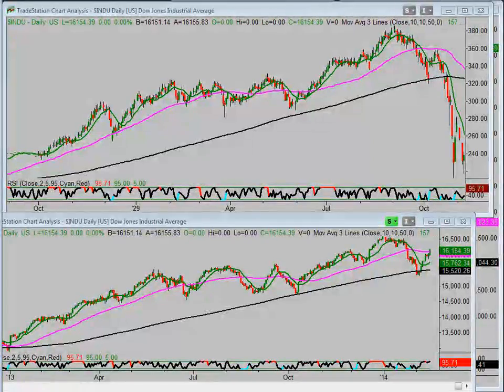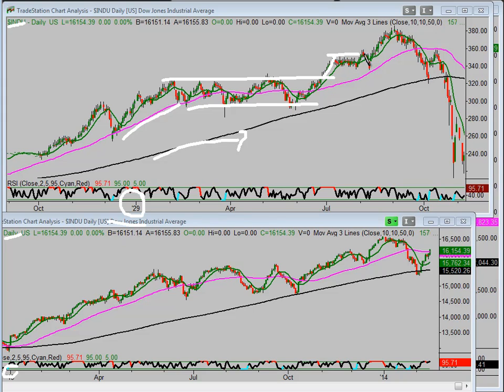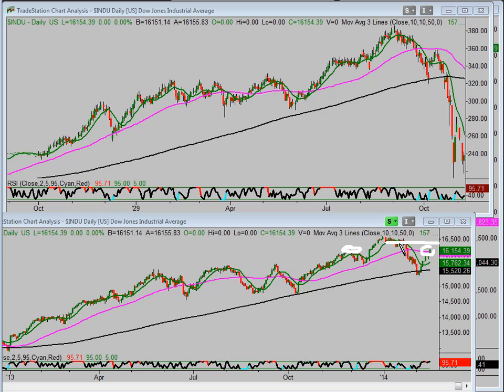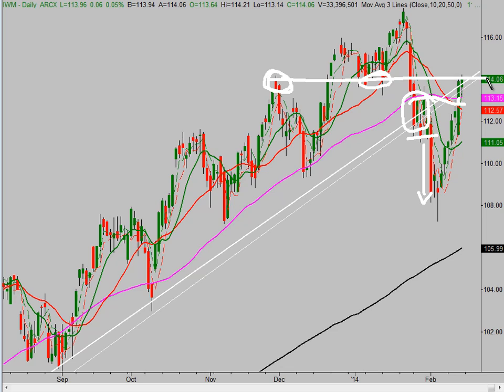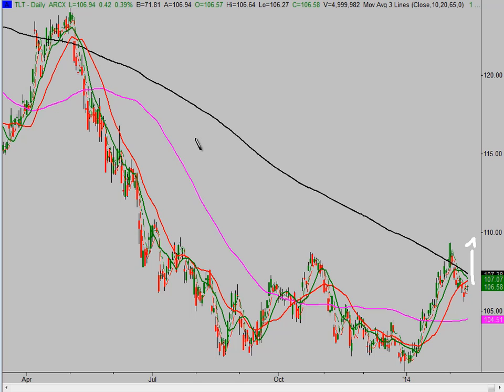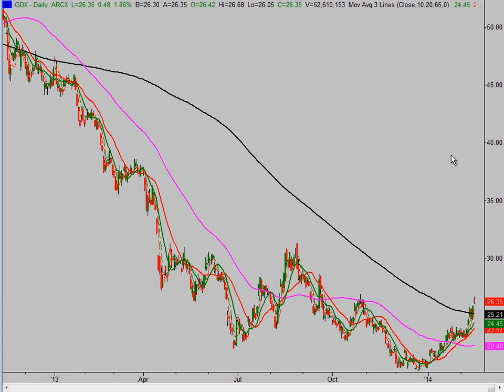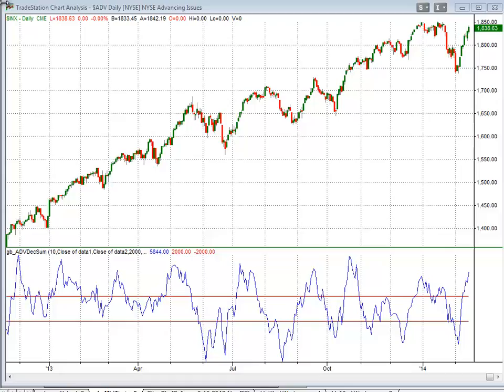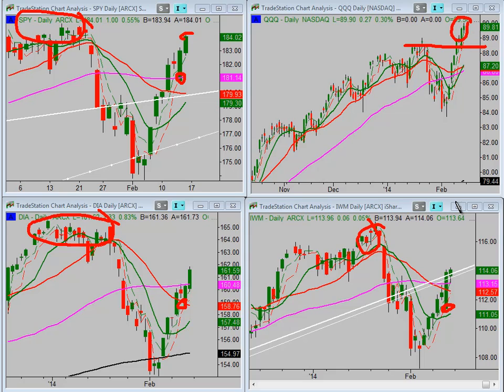Market Outlook for the week of 2/17/2014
Stock market analysis for the week of 2/17/2014